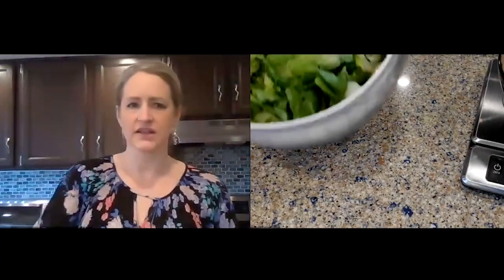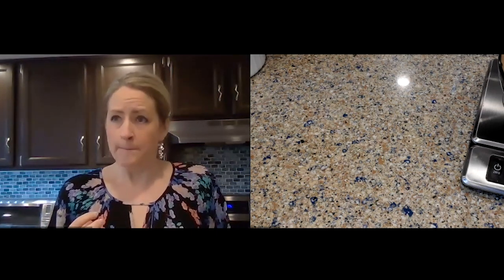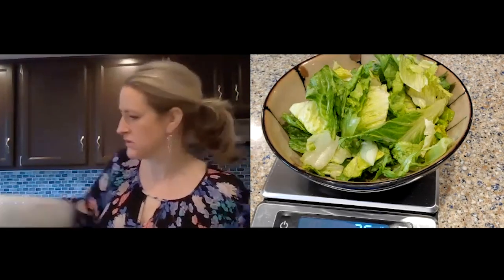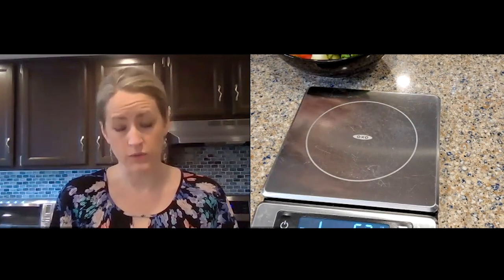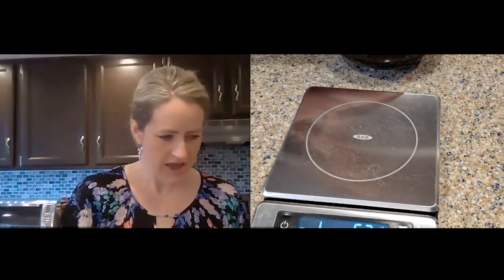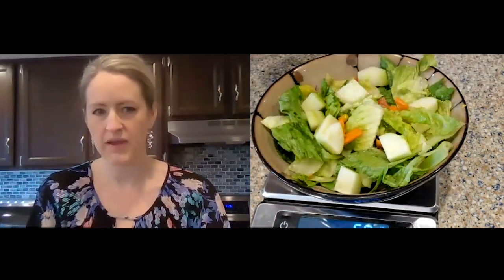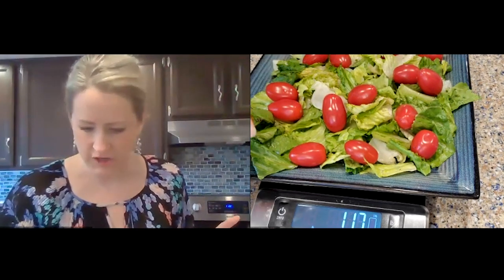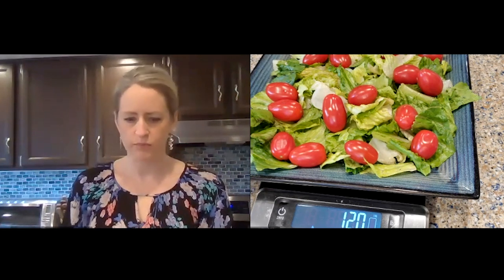Bright Line Bites - How to Build a BLE Salad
Hi, Bright Liners! 👋 Join us today as one of our BLE Team members builds Bright Line Eating compliant salads.

Salads seem like they should be an easy thing, but it's not always simple, and it can throw people off track in their BLE program. So we're here to help!

We'll see you soon for our next Bright Line Bites cooking demonstration.